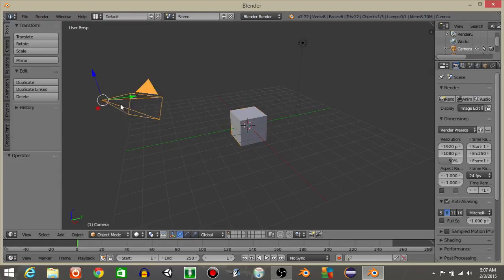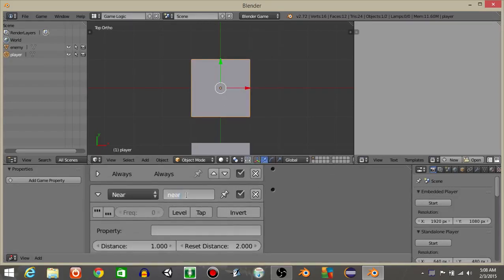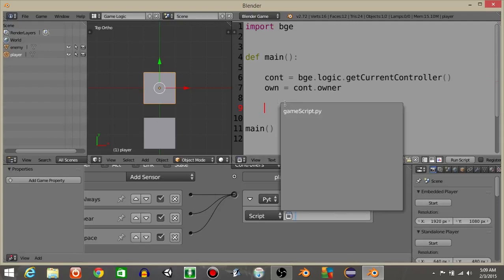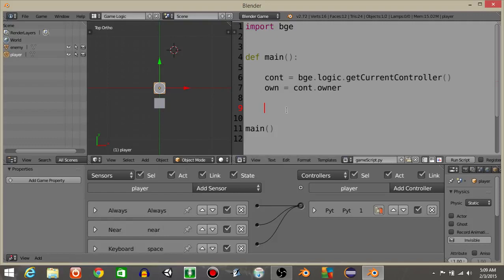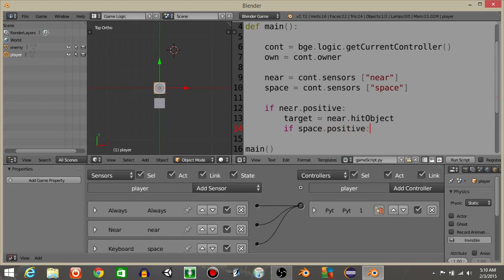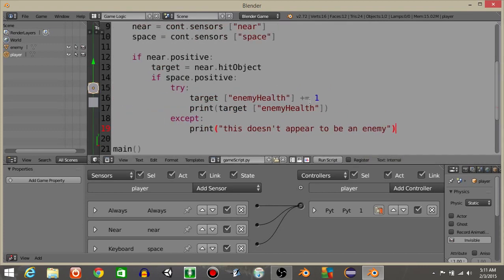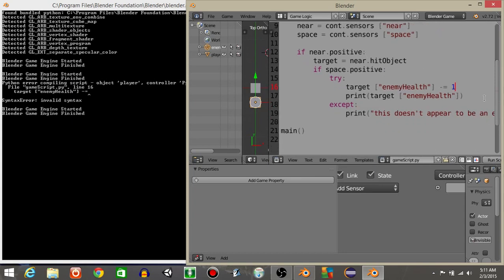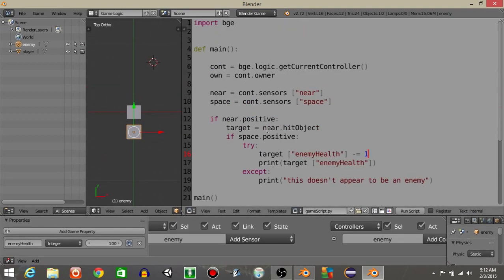UPBGE - (C74)Determining if an object is an Enemy Python